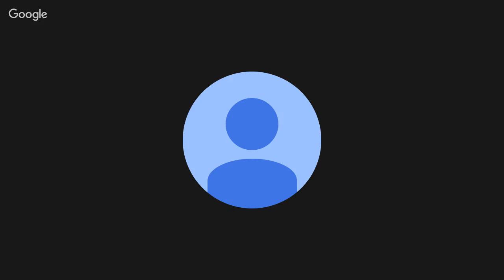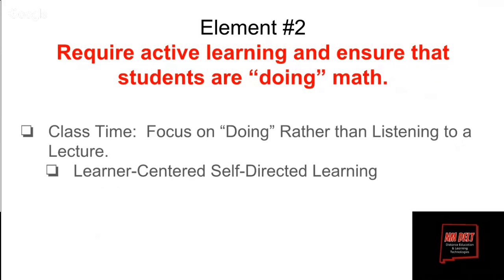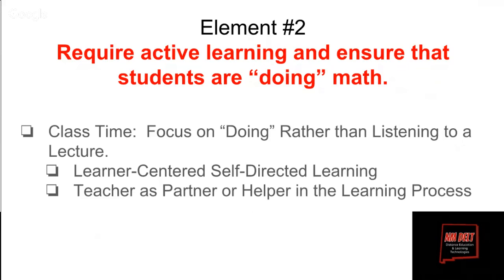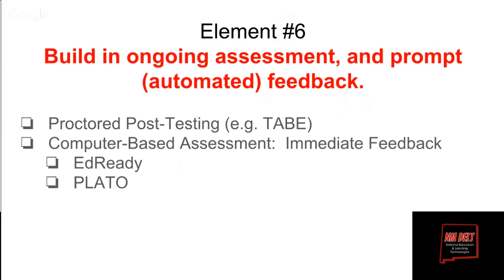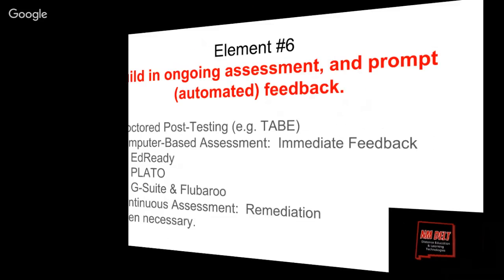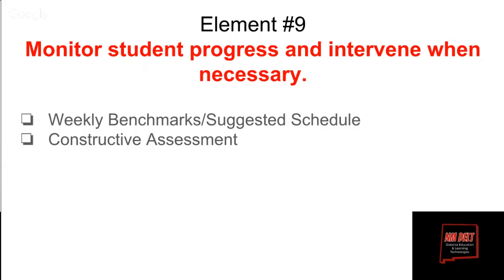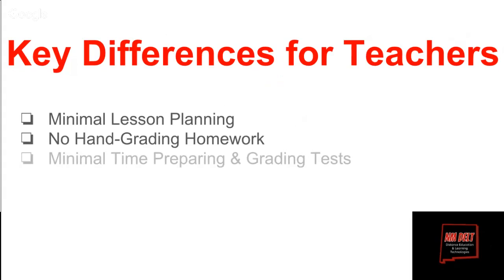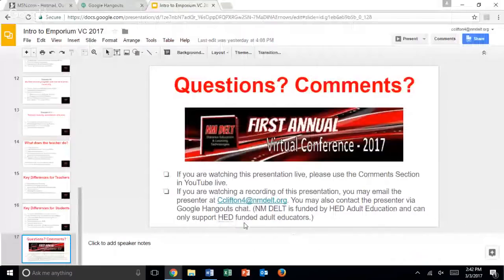Introduction to the Emporium Model